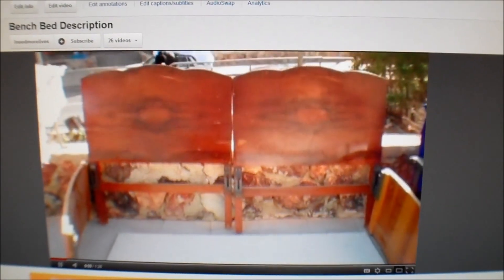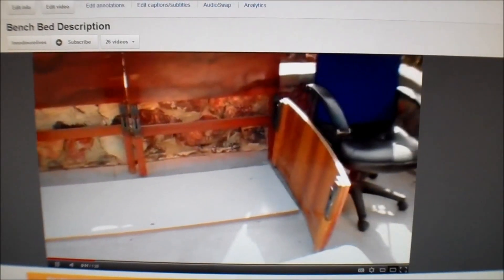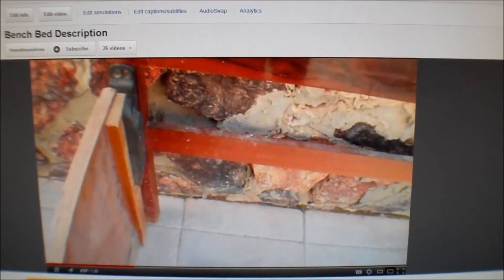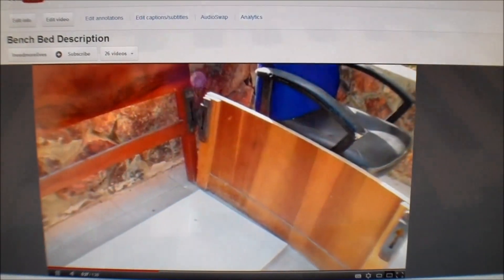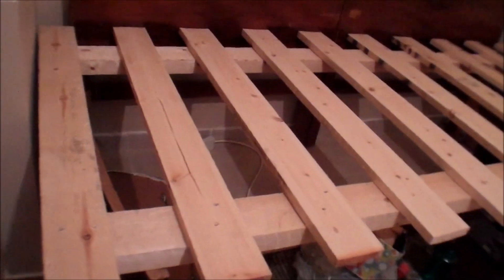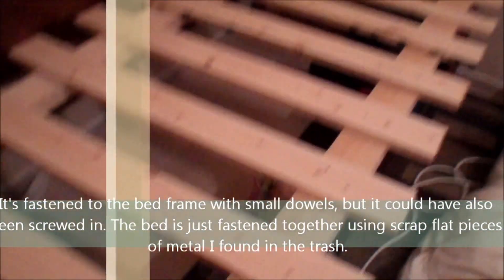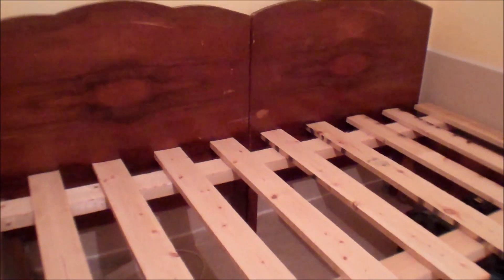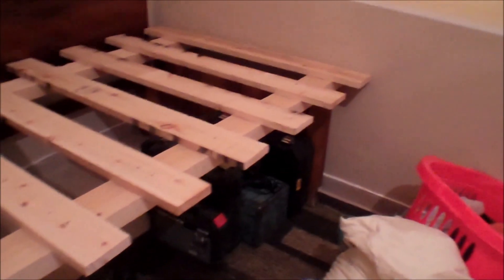Trash to Treasure: BENCH BED DAYBED PROJECT - From 2 twin beds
We found two twin beds in the trash and we wanted to give it a new life. Wood furniture is precious in Israel as there are not many forests to harvest from here, so shipping wood is very expensive.

When I saw these laying next to an apartment building dumpster, I knew what I wanted to do with them instantly. My husband wasn't so pleased because the dumpster was about a mile away from our home, we don't have a vehicle, and we were riding bikes!

An Arab junk collector stopped and asked if we wanted him to transport them home for us. What a blessing. We took up his offer and he would not accept a tip for helping us.

So began our bench bed. We needed a bed for our spare /computer room. We like to watch movies from our computer and relax in a bed. So, I sent my husband the idea of what I wanted and he made it happen - Yay! So here it is - our almost free bench bed.

Please reuse or donate your stuff instead of throwing it away =)

To get $5.00 off any order from iHerb. Get all your organic products and supplements here! If you pick something for $5.00 or less, you will get it for free!

I sell new and used stuff on Amazon. Check it out! Immediate shipping of Quality merchandise!

Add me on Facebook: FoolyLiving